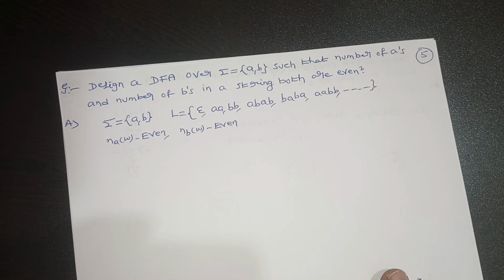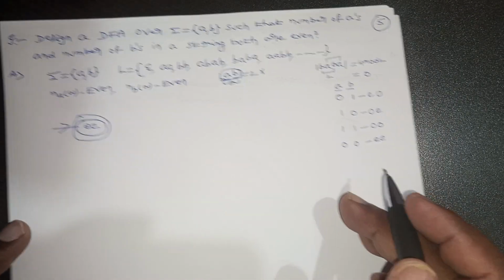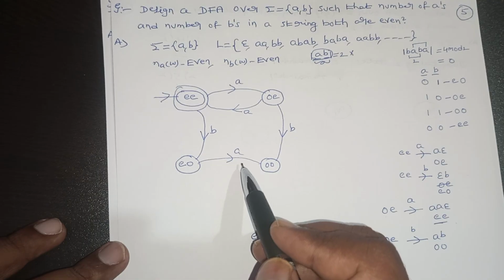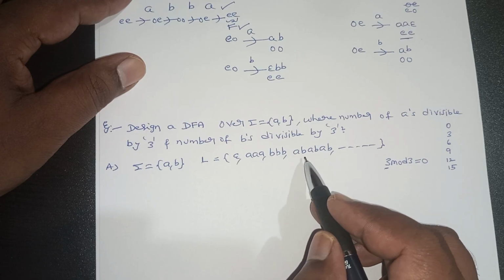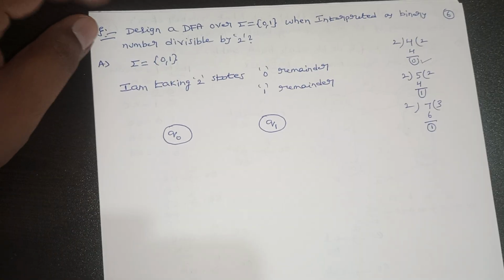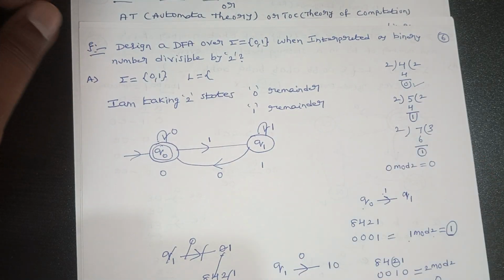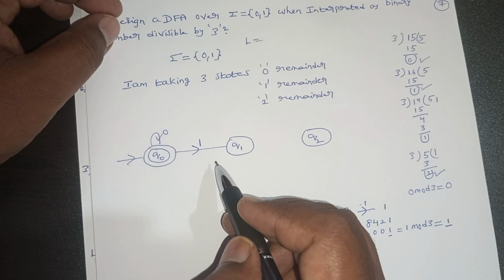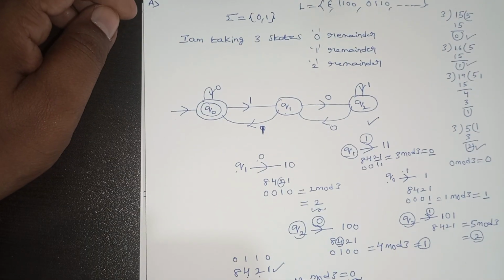Deterministic Finite Automata(DFA) Problems: Lec -2 Continued